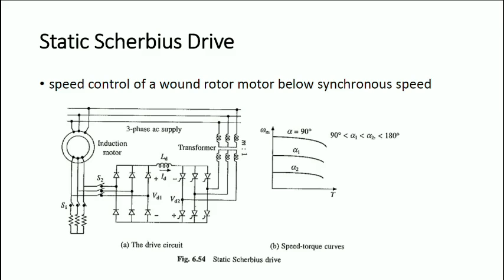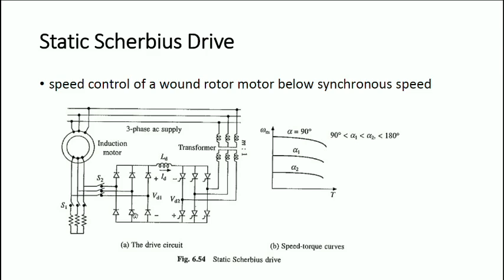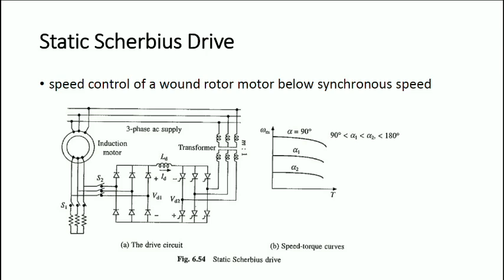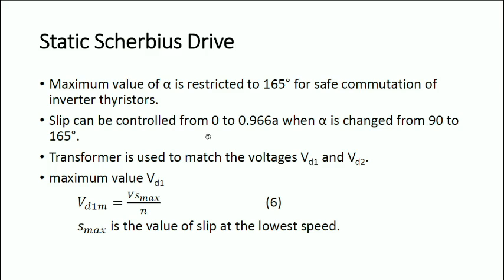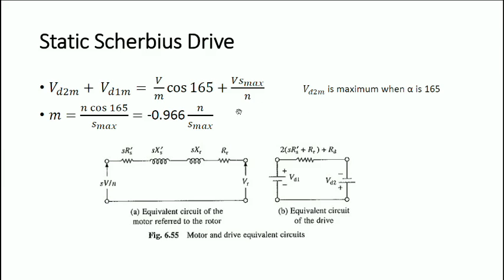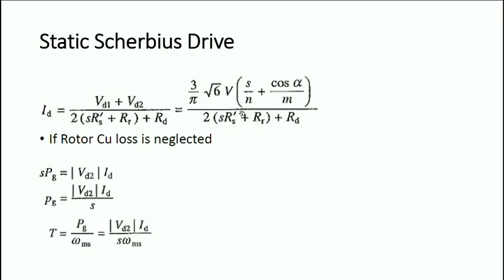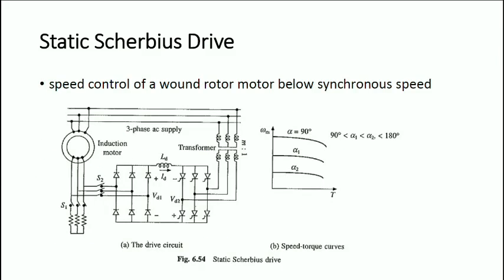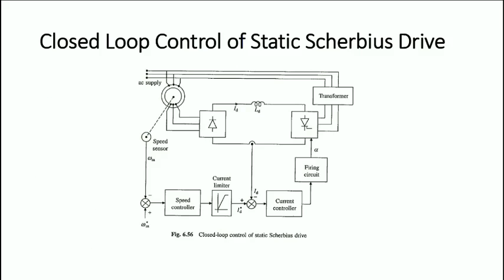Slip Power Recovery-2 By Mr. Indrajith S R